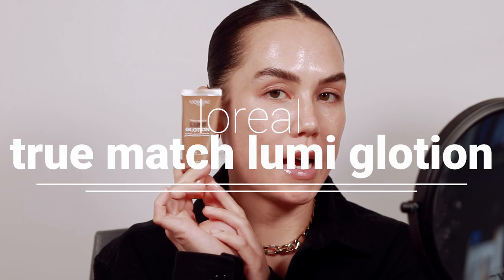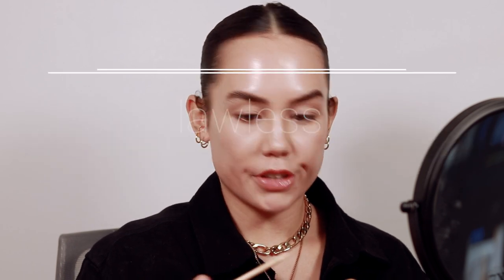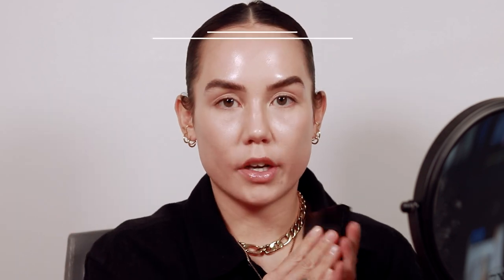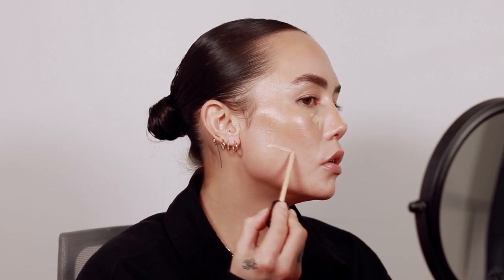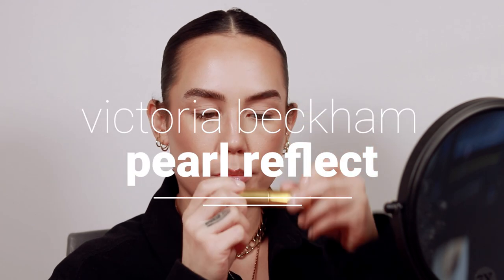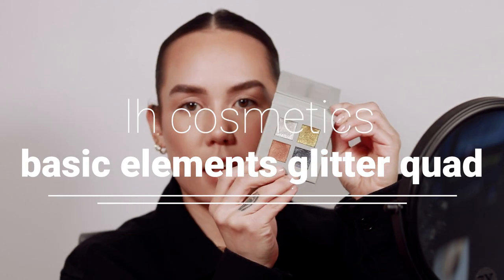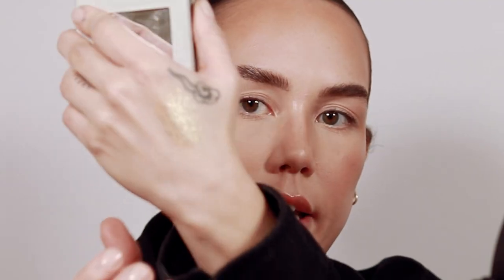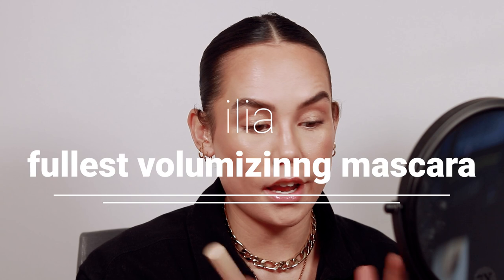fresh red lip + how to choose the perfect blush | alexa chan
⇢loreal true match lumi glotion (shade "medium")

⇢shiseido synchro skin self refreshing foundation (shade "220 linen")

⇢lawless conseal the deal concealer* (shade "

⇢danessa myricks balm contour (shade "light 2")

⇢wet n' wild photofocus loose setting powder (shade "translucent")

⇢bareminerals warmtha all-over face color*

⇢victoria beckham reflect* (shade "pearl")

⇢lh cosmetics 'basic elements'*

⇢victoria beckham lip definer (shade "05")